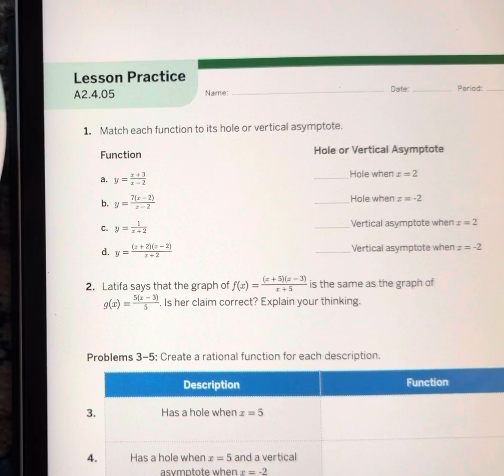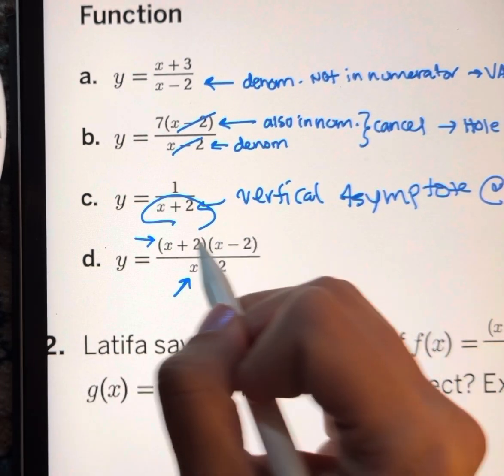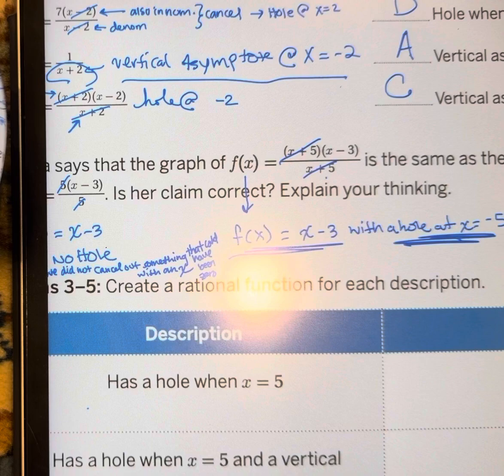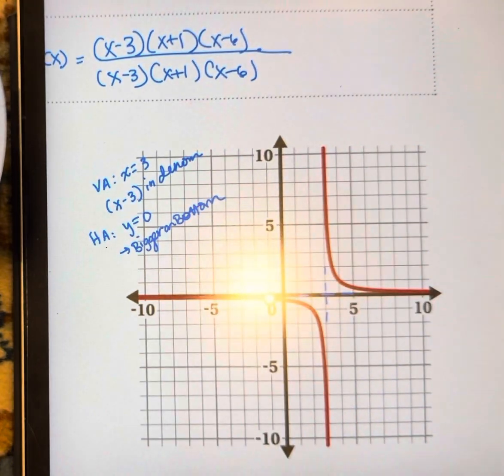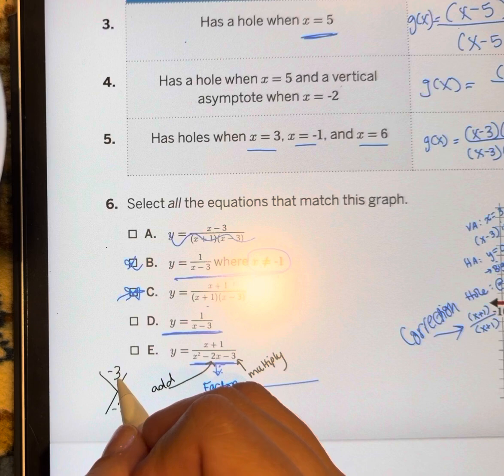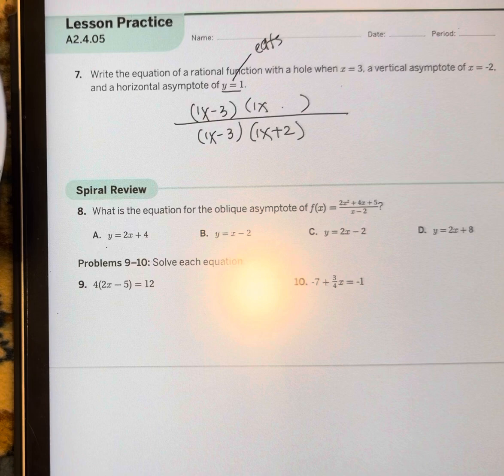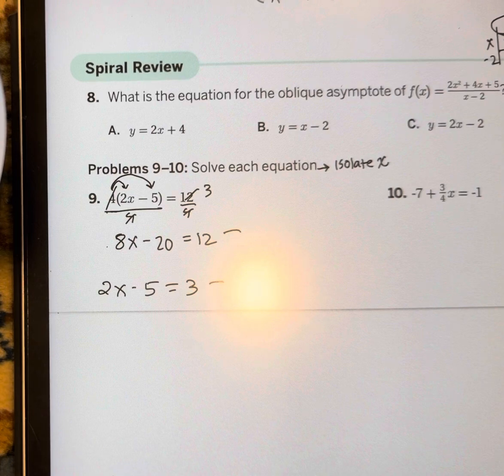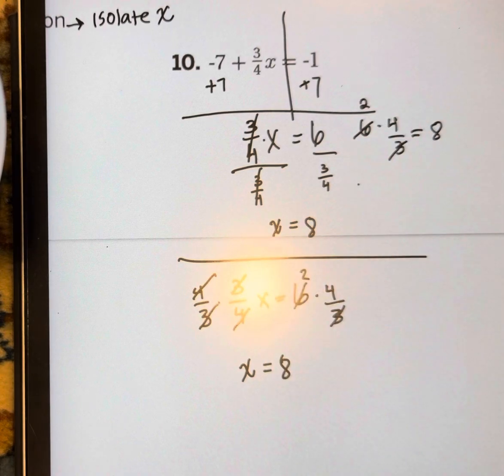Algebra 2 amplify 4.5 hw holes rational functions